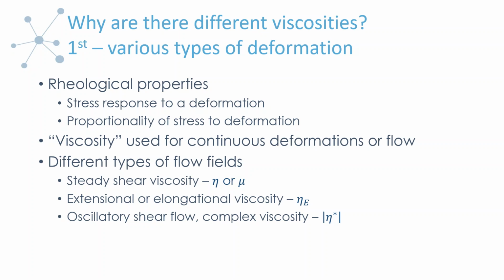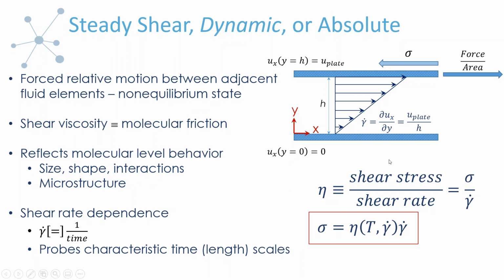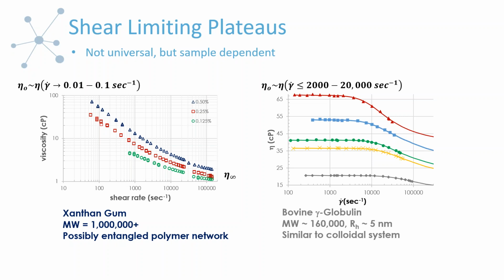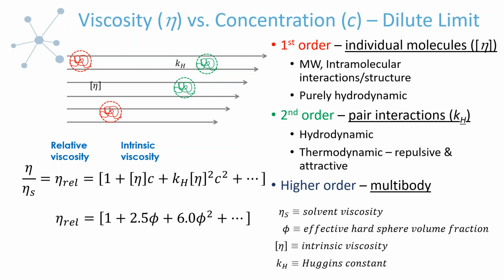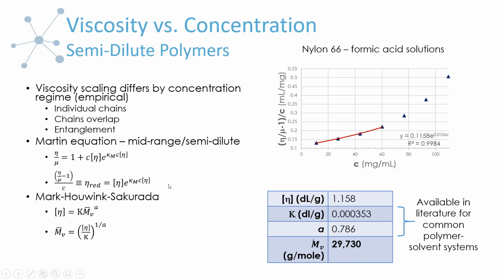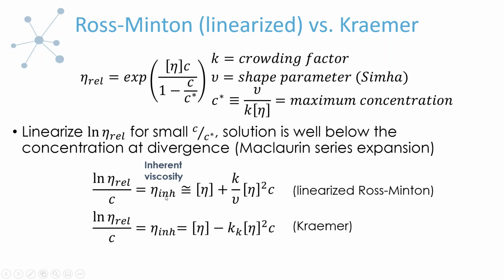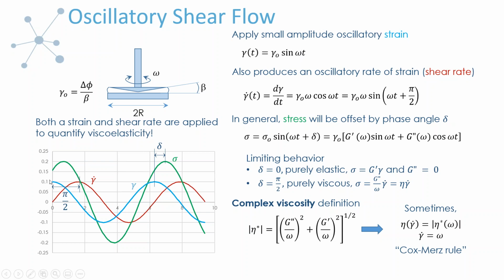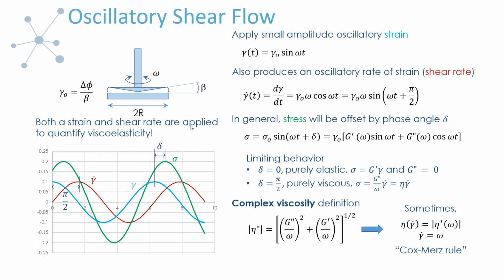Different Types of Viscosity: What do They Mean?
Have you ever been confused by all the different types of viscosity? We understand it can be confusing since there not only  several types of viscosity, but each with their own units.

You may have heard of the terms: dynamic, inherent, complex, but what are they? What do they all mean?

In this technical webinar, we go back to the basics and discuss different types of viscosity.